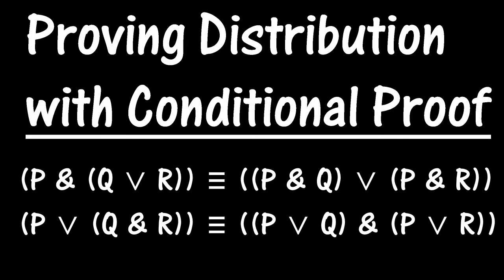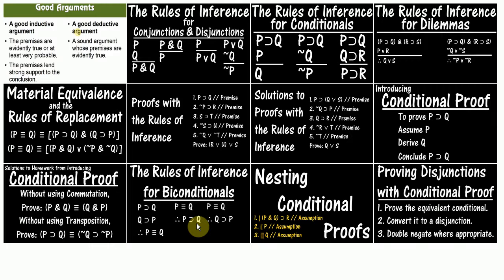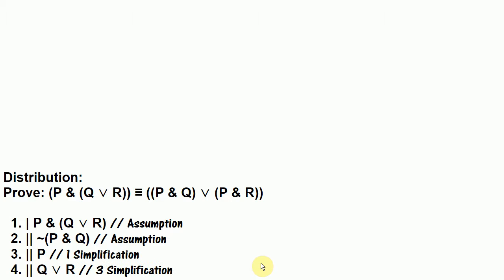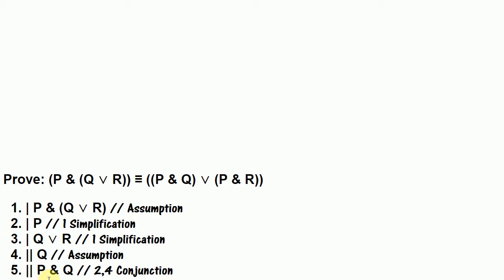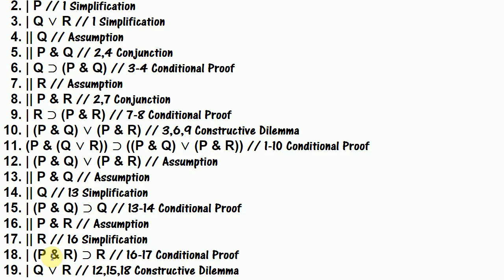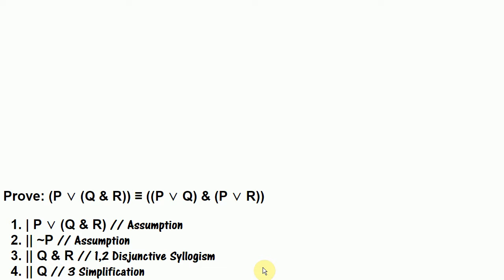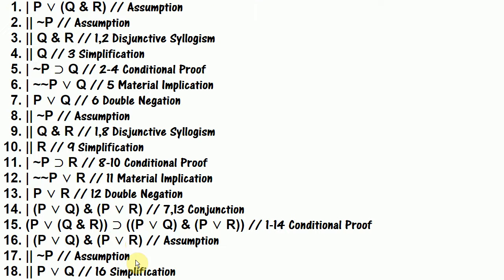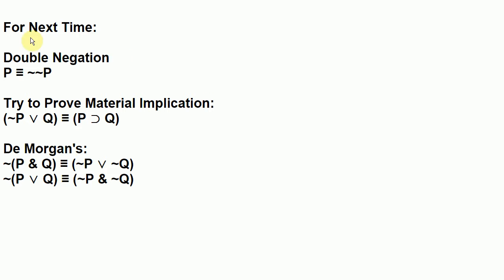Logic Lesson 13: Proving Distribution with Conditional Proof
This symbolic logic lesson goes over proofs of both forms of the rule of Distribution, which is one of the rules of replacement. A text version of this lesson is available on my blog at this address:

This video is part of a series on symbolic logic.